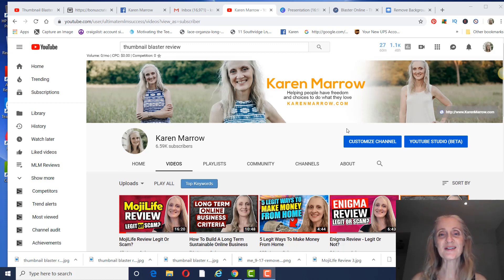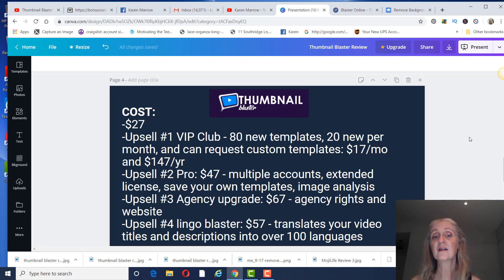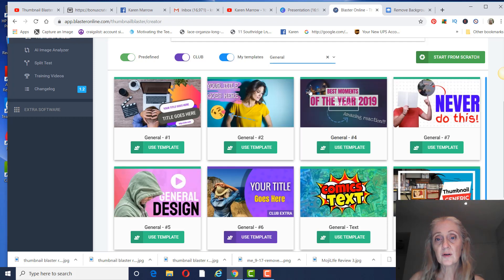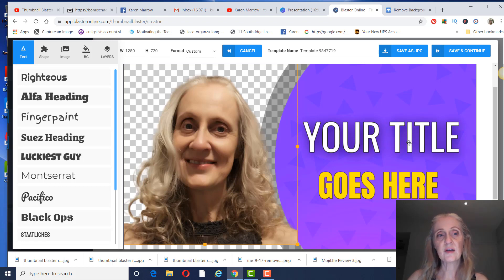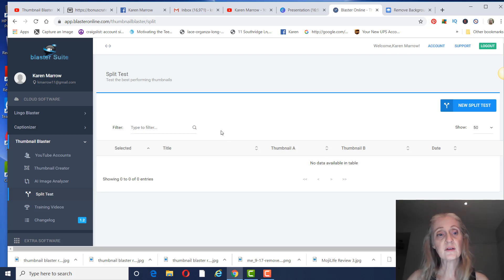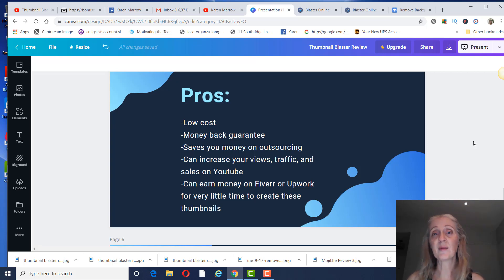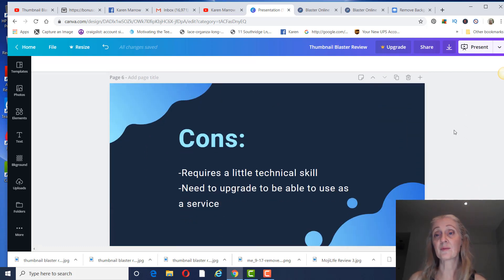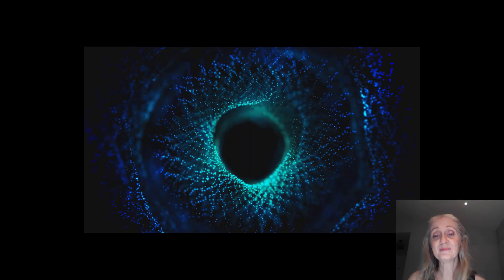Thumbnail Blaster Review - Clickbank Product Legit Or Scam?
Thumbnail Blaster Review
★★✅For my #1 recommendations, go here:

In this video, I give you a Thumbnail blaster review. I will give you what is contained in the product and the pros and cons. Most of all if you can make money with the product.